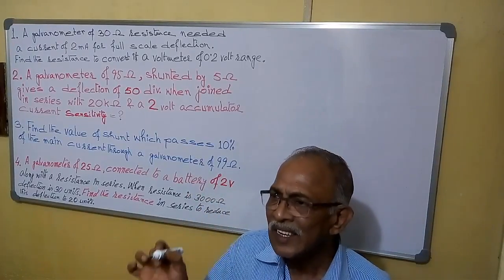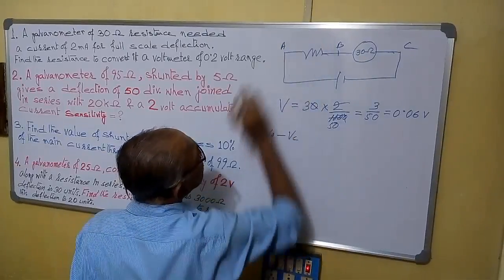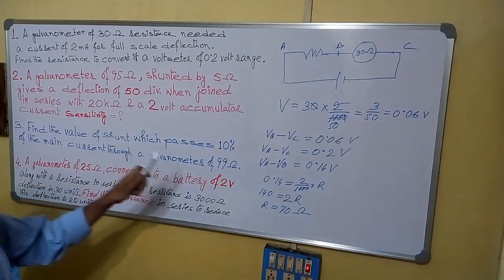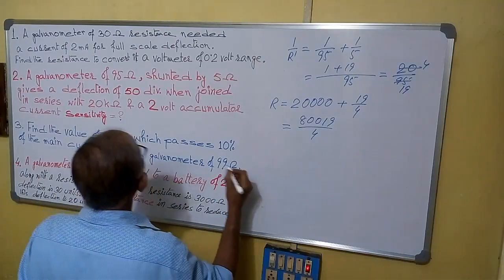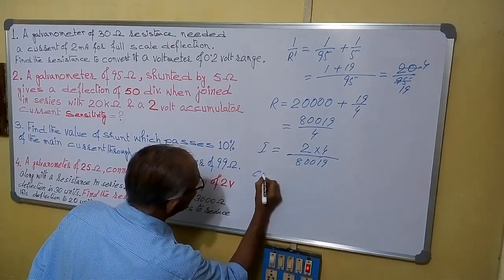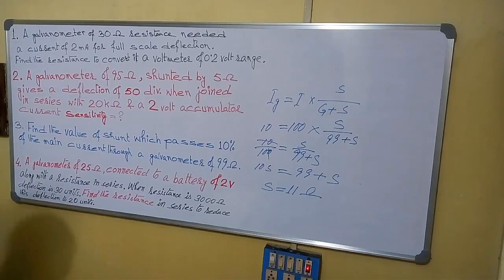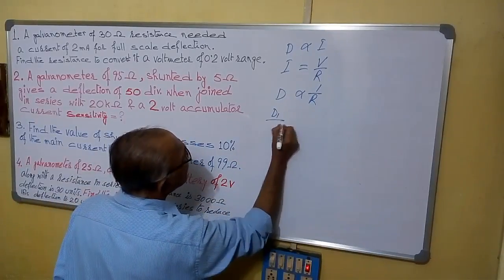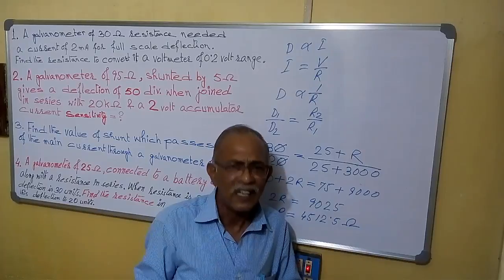GALVANOMETER and SHUNT, NUMERICAL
Engg. entrance exams., NEET and other exams.